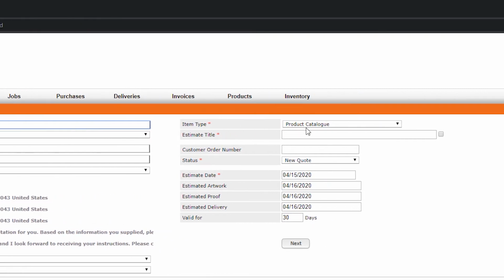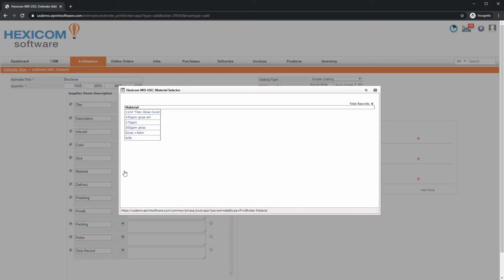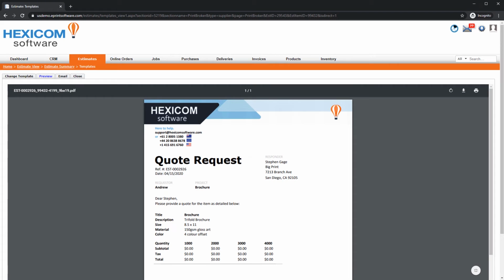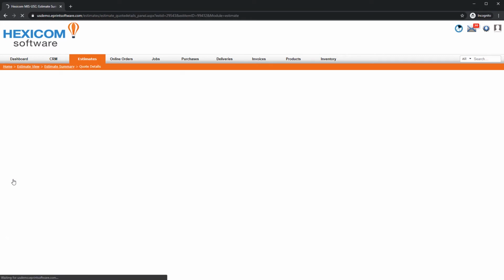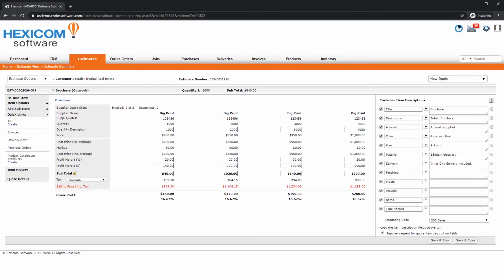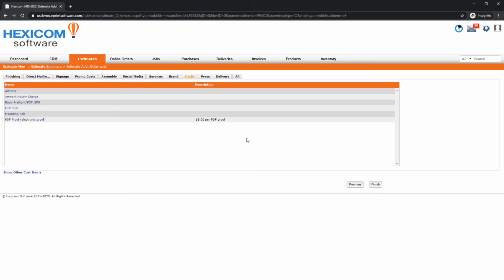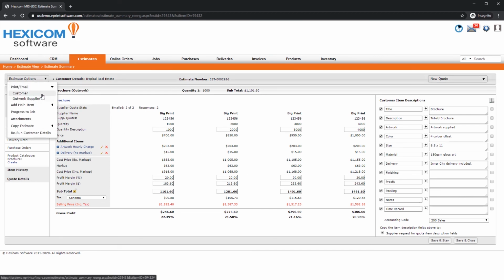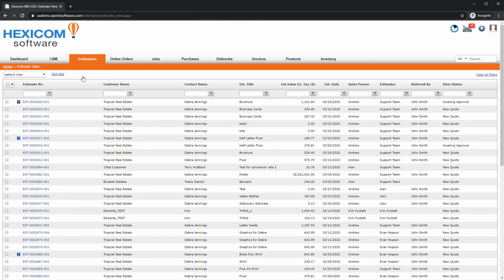Print Broker - Creating a print broker estimate